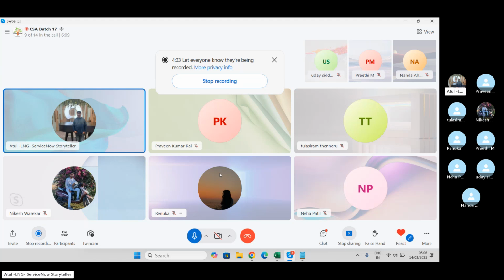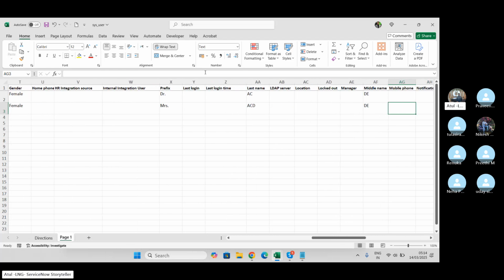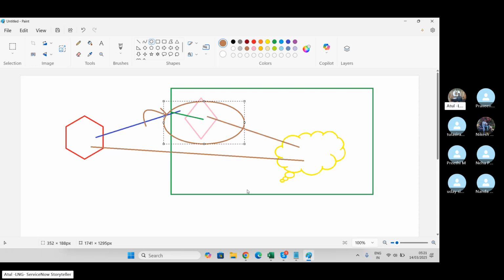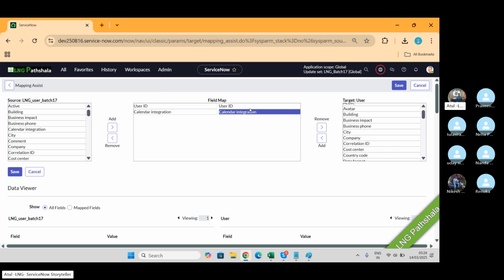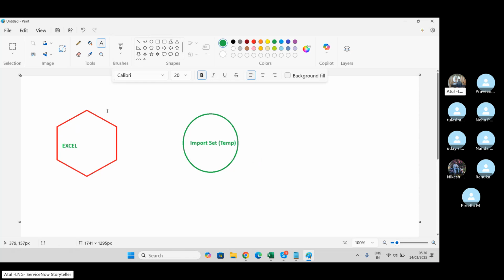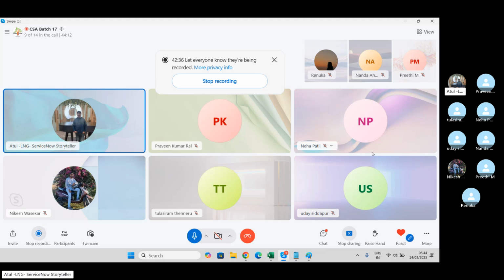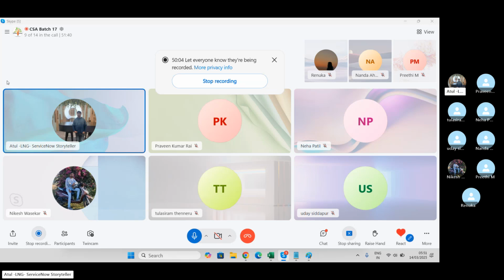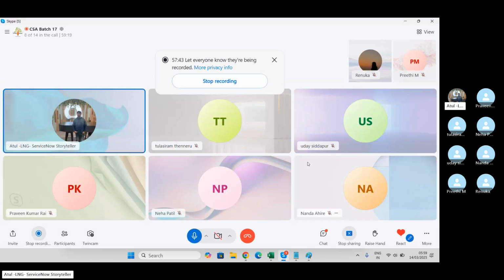CSA Admin Batch17 | Day 10 | Import Set - Transform Map - Coalesce